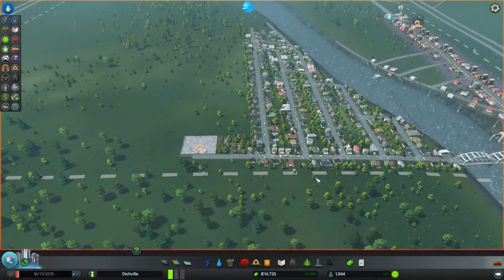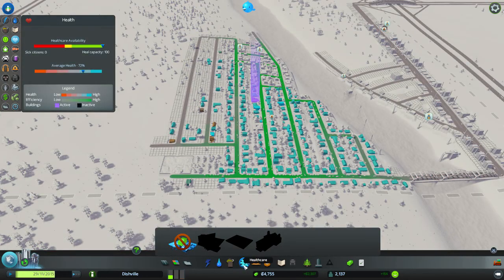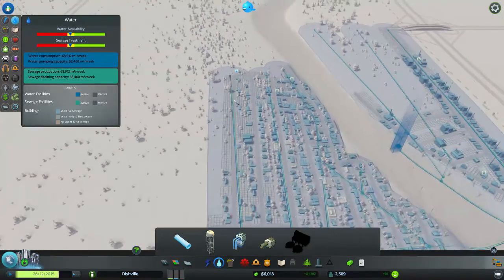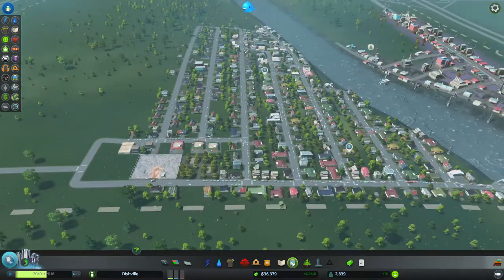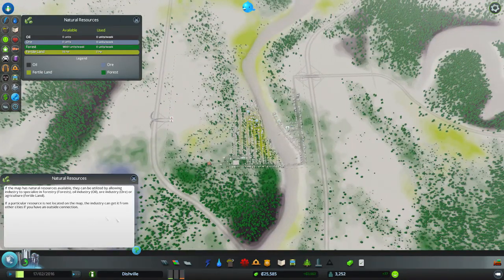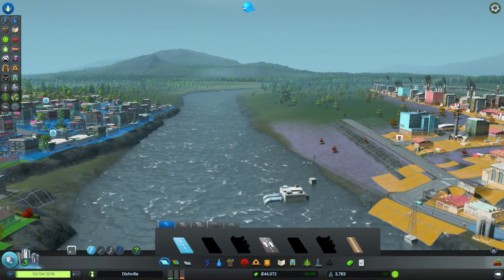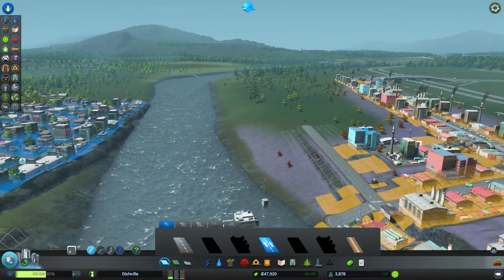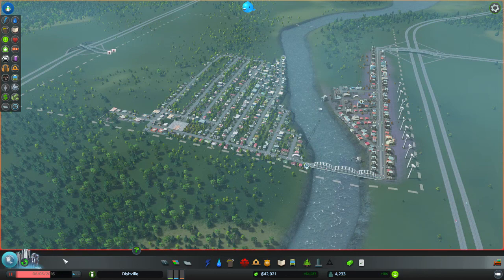Cities Skylines #3 - The Flood!!